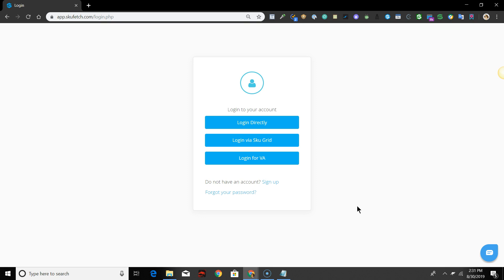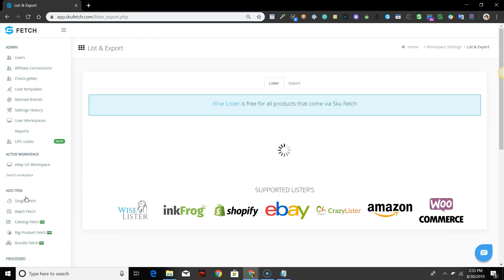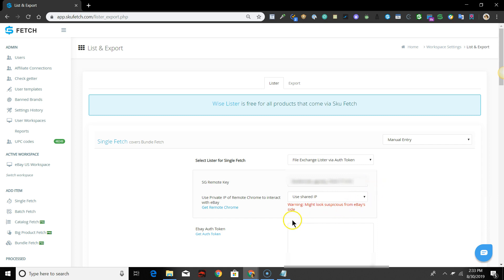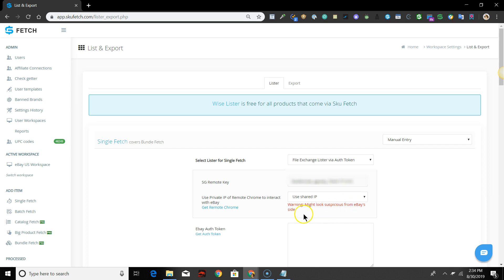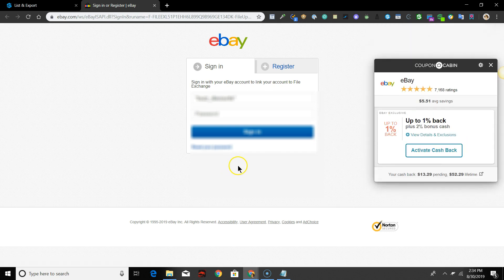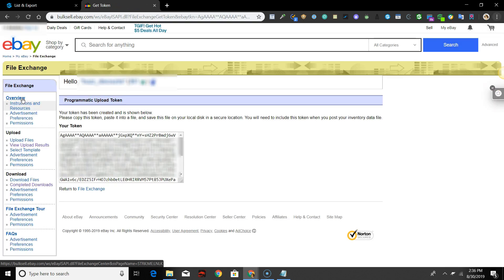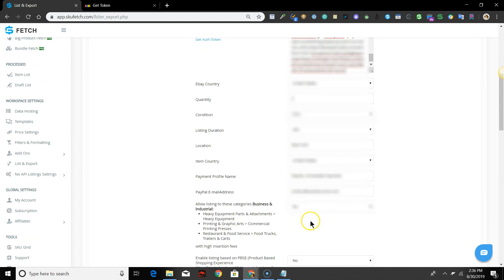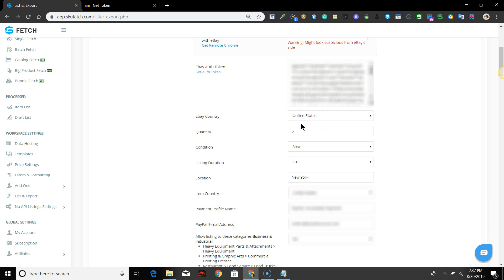Sku Fetch File Authentication Token for File Exchange Listing Without the Chrome Extension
Access eBay File Exchange

Overall Guide to Sku Fetch & File Exchange (Guide References the Chrome Extension -- all is the same essentially except you don't need the extension with this method)

In Sku Fetch, you now have ability to list items on eBay without API access, using an authentication token from eBay File Exchange.  With this method, you also will not need to use the chrome extension and will not need to leave your PC on 24 hrs in order to get your items listed.

This option is also great for those who have VAs listing for them as they will not need access to your eBay account.

To get started, log into Sku Fetch.

With your eBay workspace selected, click List & Export Settings.

For Select Lister for Single Fetch - Select File Exchange Lister via Auth Token from the drop down menu.

If you have logged into Sku Fetch via Sku Grid, you will see your sku grid remote key automatically populated.

Next is Use Private IP of Remote Chrome to Interact with eBay. Just as it is in sku grid, it’s safer to use your own dedicated IP address, so we suggest purchasing Remote Chrome from your Sku Grid account so that you can. More information on Remote Chrome will be provided below this video.

If you do not have remote chrome, then you can leave this option defaulted to Shared IP.  The IP address will be shared amongst other people and as noted, may eventually appear to be more suspicious to eBay.

If you do have remote chrome and have set it up in Sku Grid, then you can select the Remote Chrome username from the drop down menu.

Next under eBay Auth Token, click the Get Auth Token Link.

A new tab will open and you will be redirected to log into eBay to get your token.

Enter your eBay username and password and click Login.

You will be asked to grant application access to eBay File Exchange.  Click Agree. Note: This is not an API connection to eBay. You are granting access for you to obtain an authentication token which is a programming key that can be used for Sku Fetch to send your listing data to eBay through File Exchange without using API.

Once eBay has generated the token, you’ll see a Programmatic Upload Token displayed.

You may want to copy this token and save it to a notepad for safe keeping. Then go to the tab with Sku Fetch in it and paste in the Auth Token.

If you were previously using a different lister with Sku Fetch and already have the rest of your settings configured, you can just go down to Batch Fetch and change the drop down in the right corner that says Manual Entry to Copy Settings from Single Fetch.

Then do the same with Big Product Fetch and Save Settings.

However, if you are new to Sku Fetch, For eBay Country, select the listing country that you are selling on.

Then you’ll need to continue configuring your Lister settings for Single Fetch before copying them to Batch and Big Product Fetch.

We’ll put a link below this video for more detailed information on configuring those settings.

Incoming Search Terms: Sku Grid, Skugrid, Sku Fetch, Skufetch, Sku Fetch Tutorial, Sku Fetch eBay, List on eBay Using Sku Fetch, Sku Fetch No API, eBay API, eBay No API, List on eBay Without API, VA List on eBay Without API, No API Access, eBay File Exchange, eBay File Exchange Lister, List Using eBay File Exchange